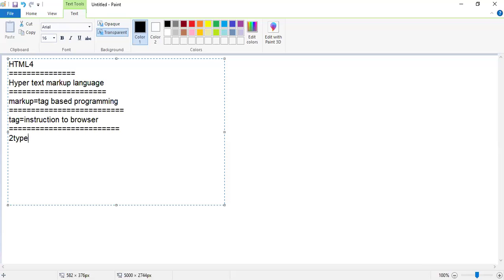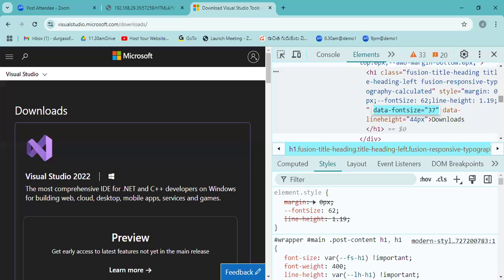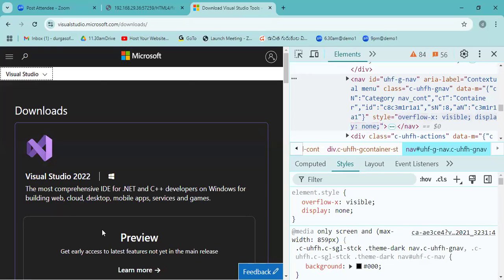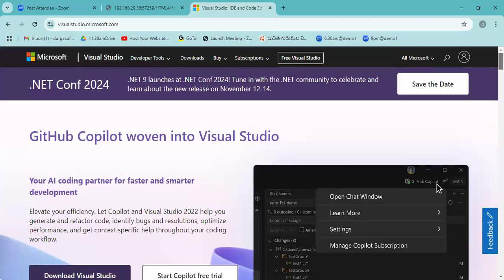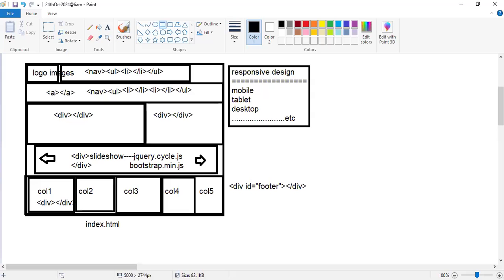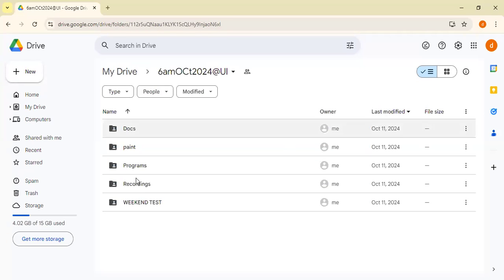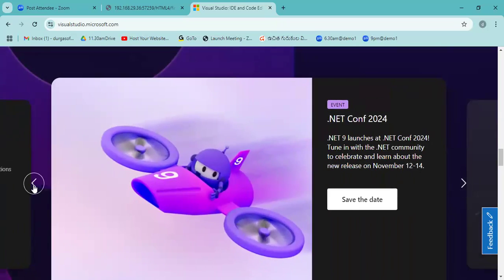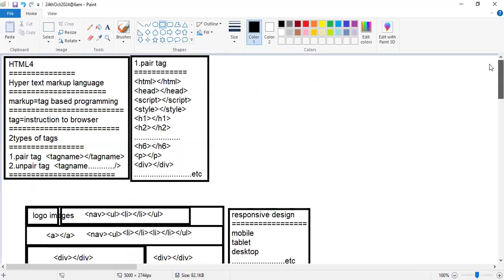UI Technologies tutorials || Demo - 4 || by Mrs. Swetha On 24-10-2024 @6:30AM IST